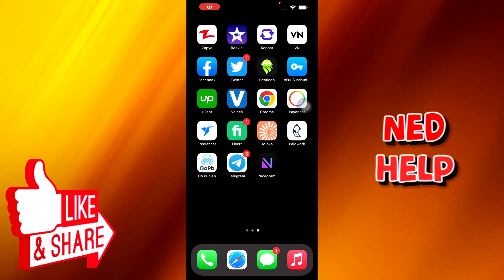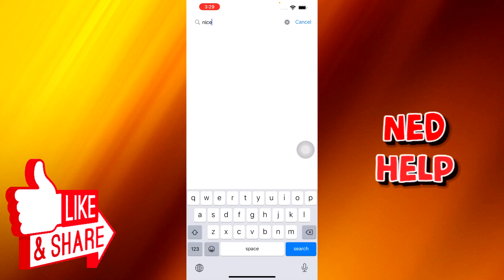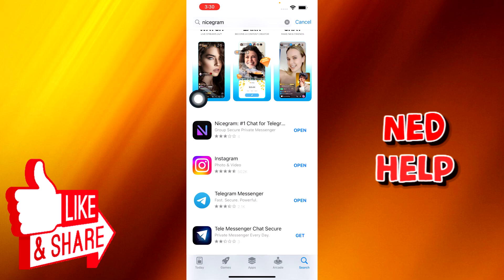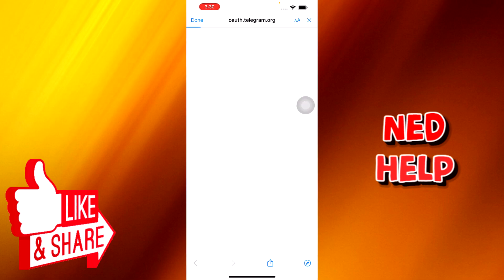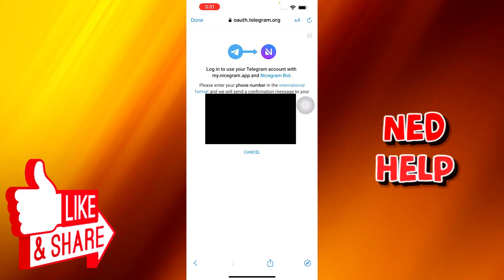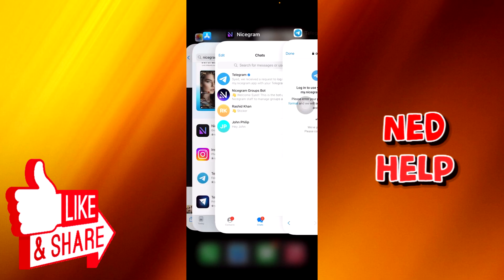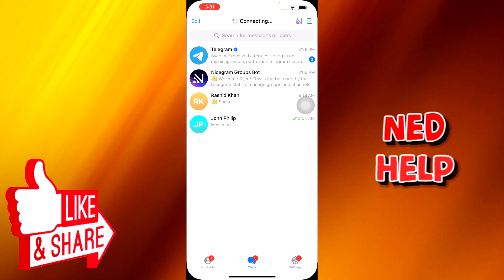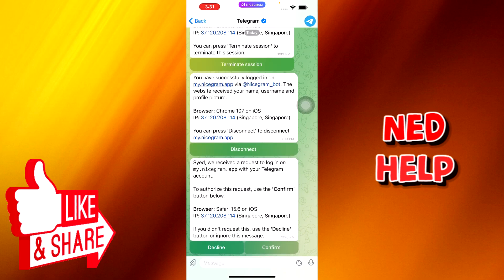How To Turn On Sensitive Content On Telegram (IPhone)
In this video we teach you how to turn on Sensitive Content for your Telegram channel. This how to video is performed on an Iphone (IOS), the process might be different for Android users. Follow the steps in this guide to learn how to enable sensitive content on your Telegram page in 2022.